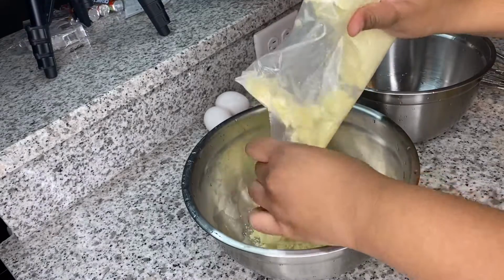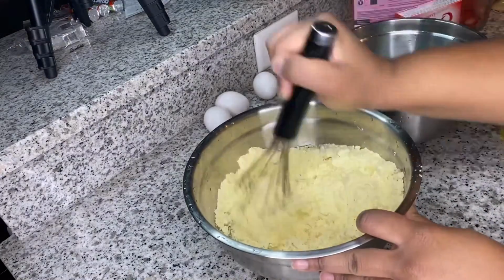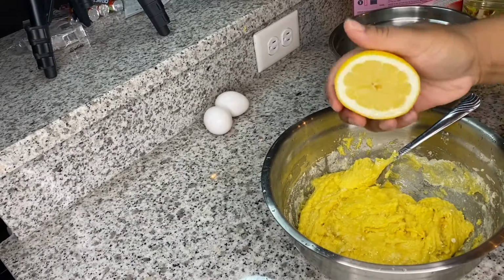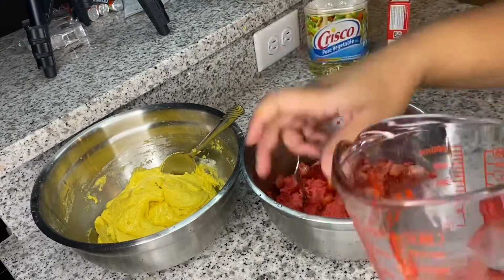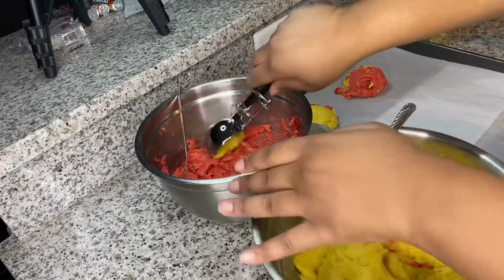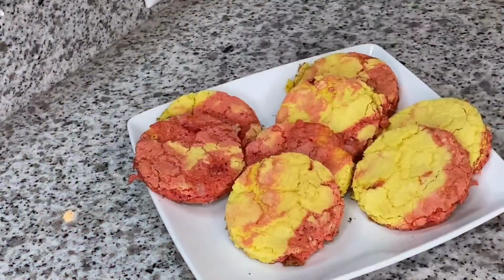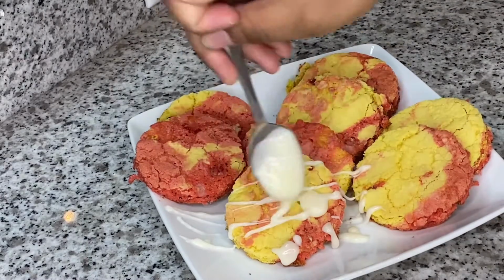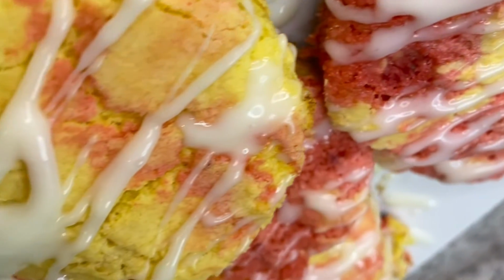Dessert recipes | Strawberry Lemonade Cookies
Ingredients:

1 box lemon cake mix
1 box 3 oz lemon jello mix
1 lemon
1 tsp lemon extract
1/3 vegetable oil
2 eggs

1 box strawberry cake mix
1 box 3 oz strawberry jello mix
1/2 cup fresh strawberries
1 tsp vanilla extract
1/3 c vegetable oil
2 eggs

Powdered sugar
1 tsp vanilla
1 or more tsp of heaving whipping cream ( depends on the consistency you want)

Qaras_Kitchen